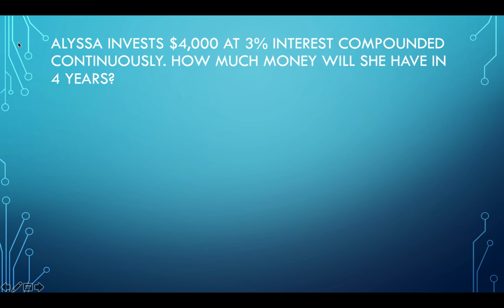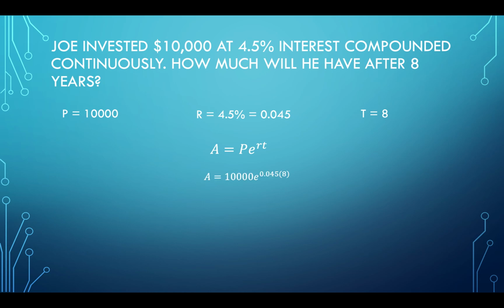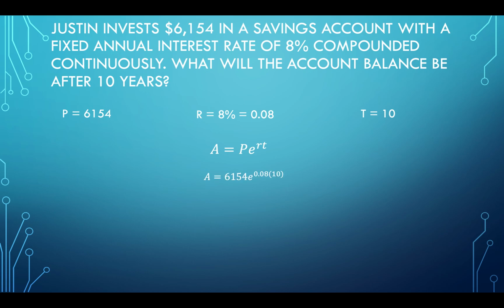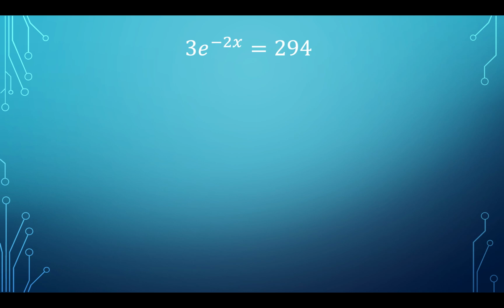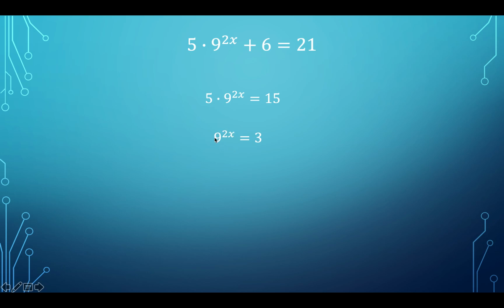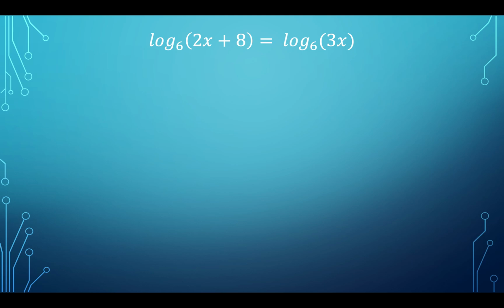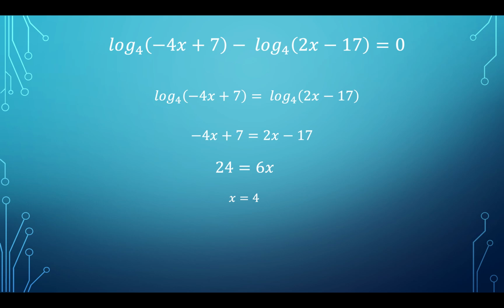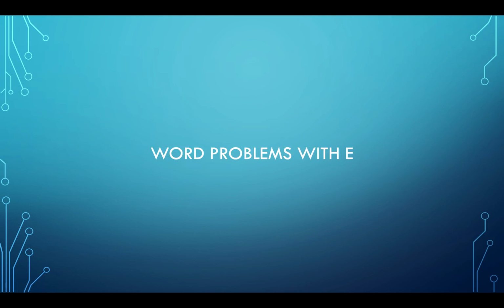solving exponential and log equations